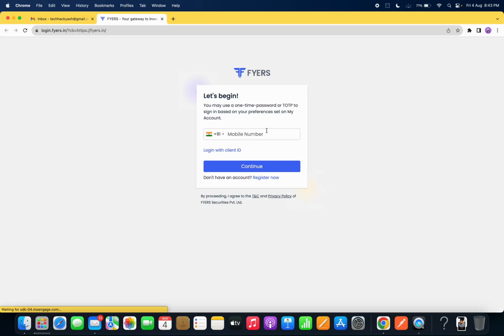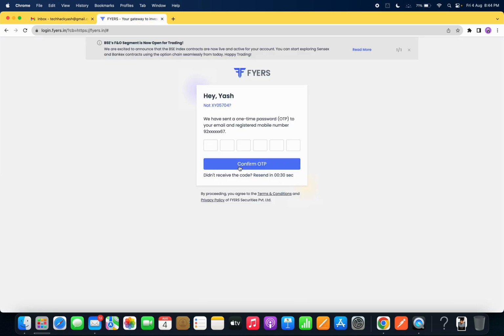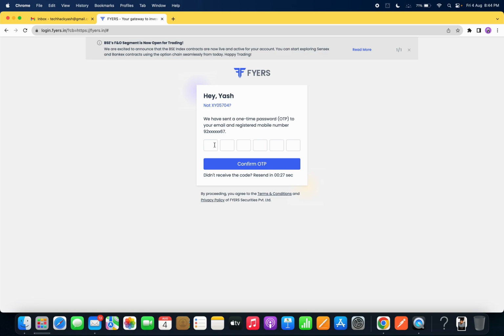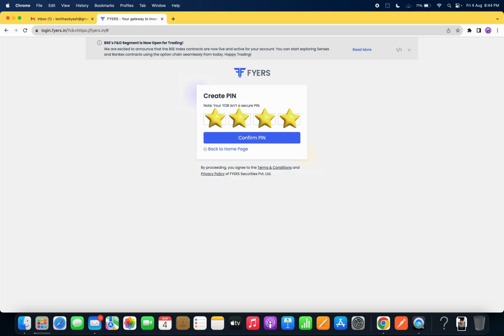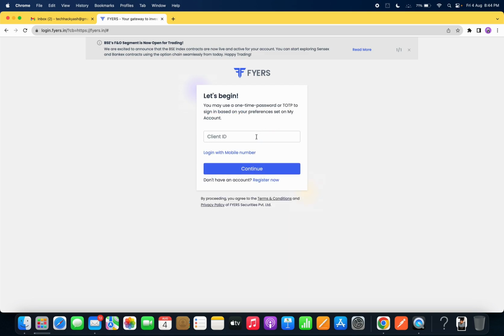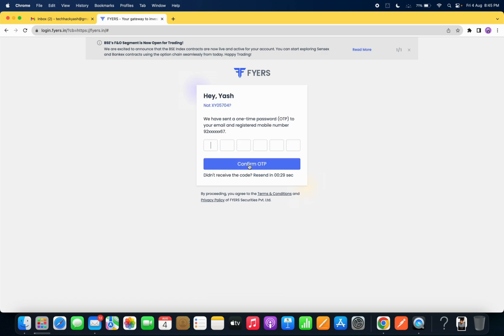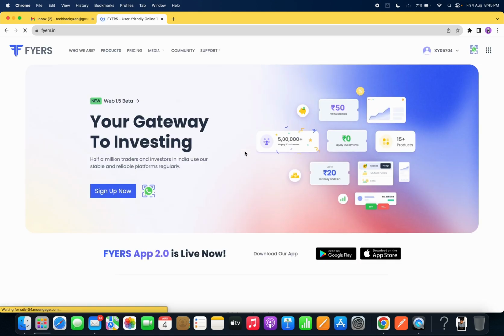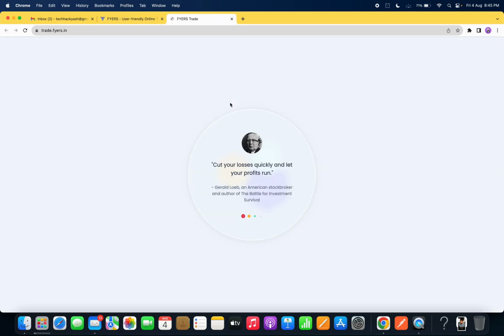Full guide to activate your fyers account | techhackyash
Hi youtube family, I have created a tutorial on, how to activate fyers account after verification complete.
Please watch this tutorial, if you want to complete your registration of fyers trading account.

Thank you, for more information comments us!